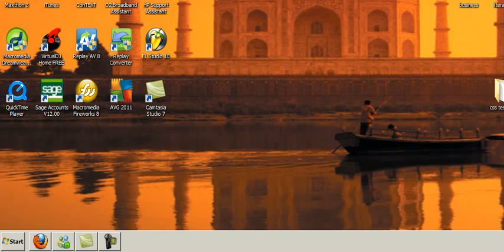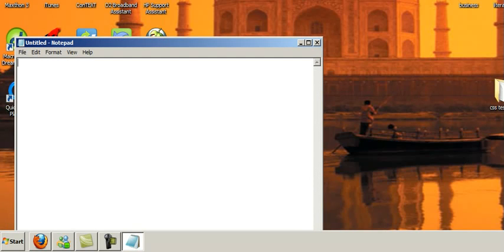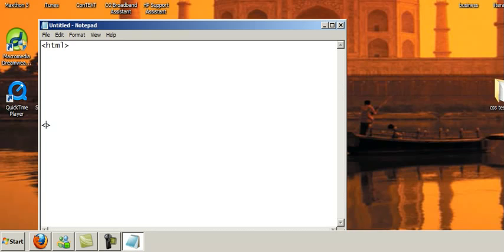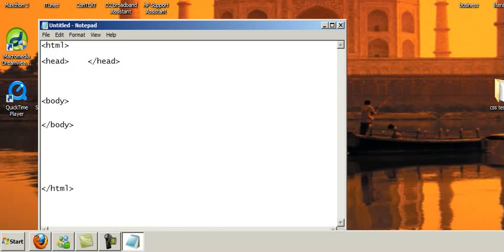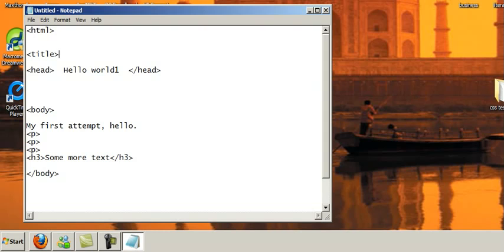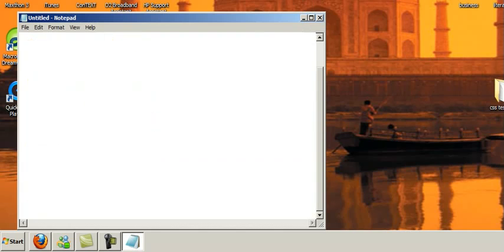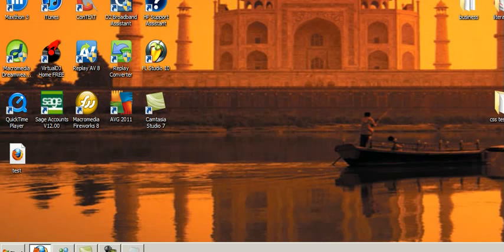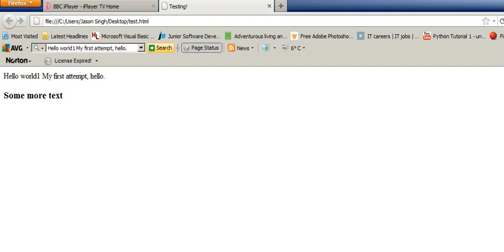HTML - web design tutorial (beginners) Lesson 1.flv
AllTechVirtual provide complete online IT solutions design and development to businesses small and large professional services to our clients, One call We Do It All